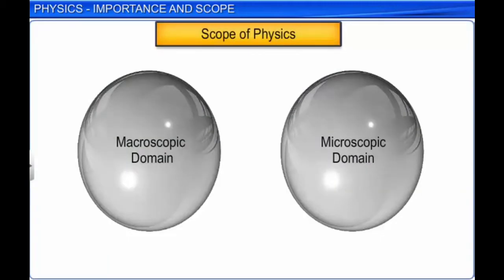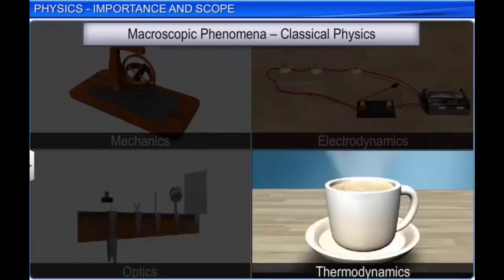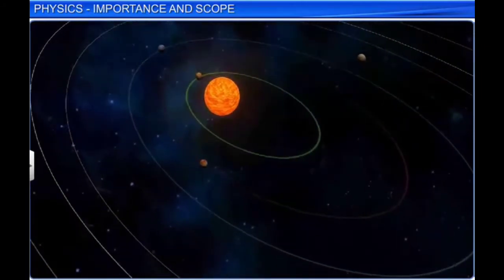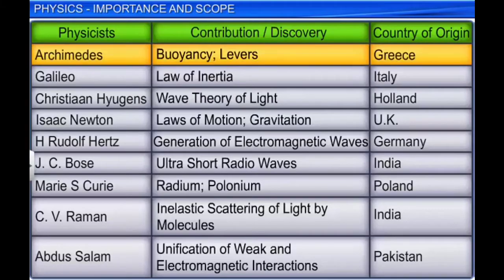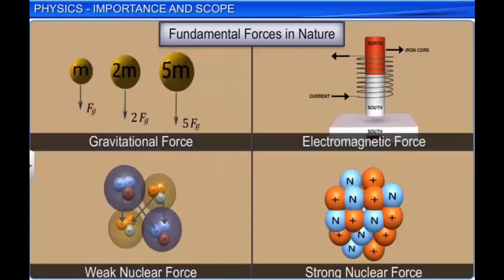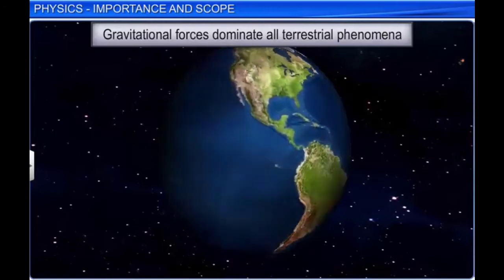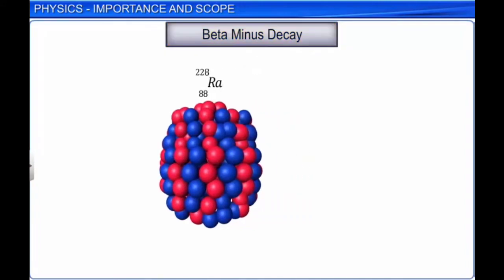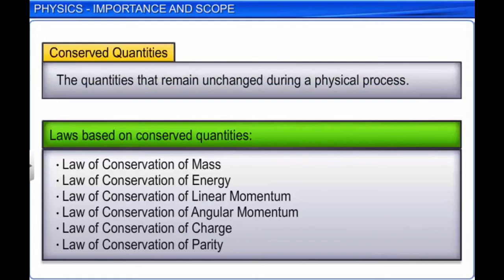Physical world | physics class 11th | animated video | sarthi | Aditya gaurav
साrthi